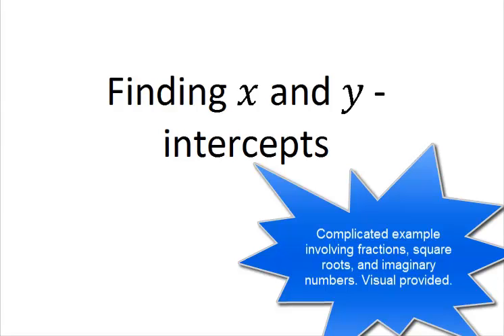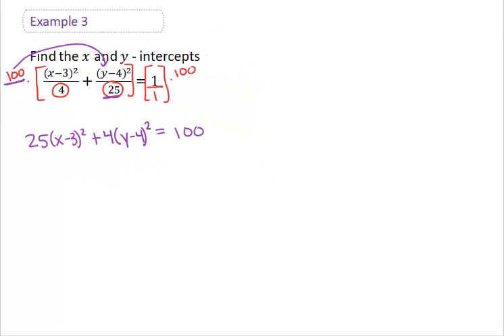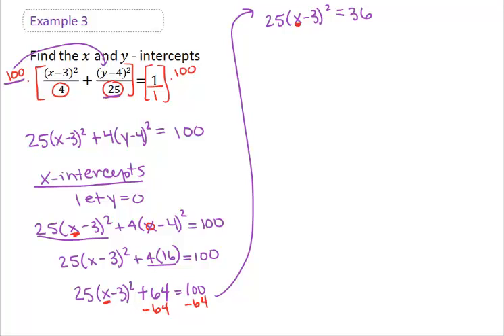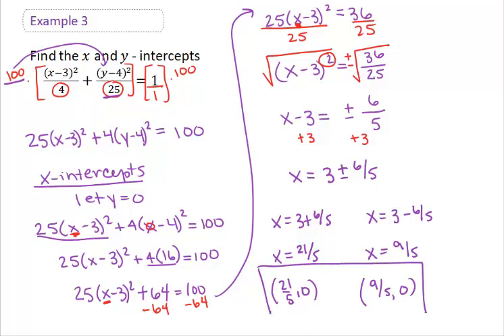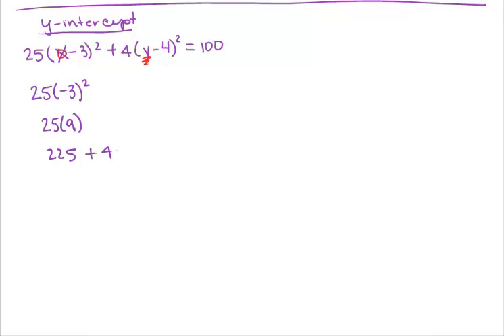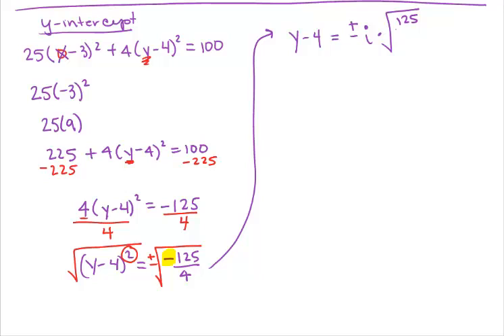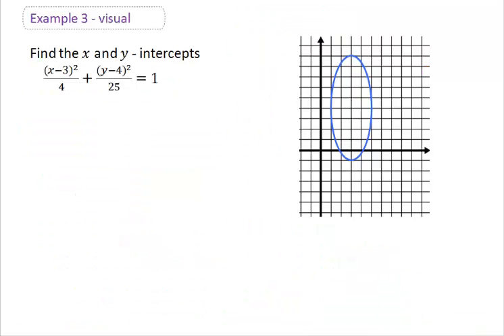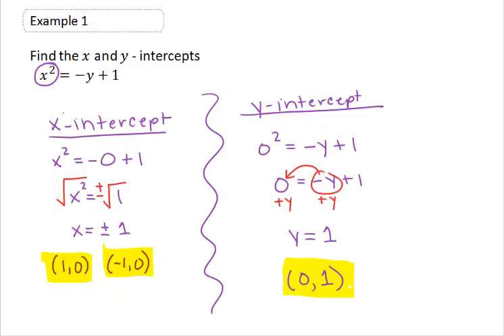Finding x- and y-intercepts, Part 2